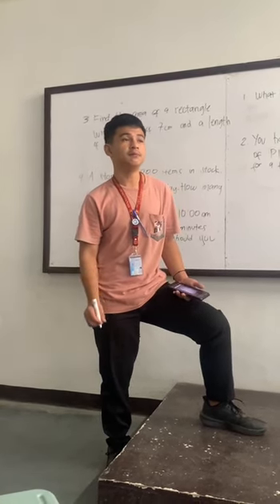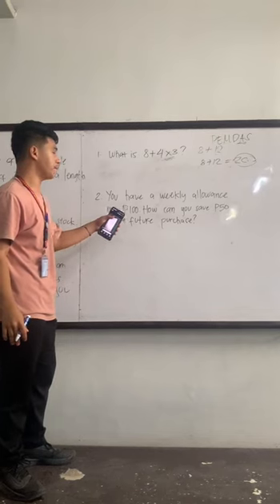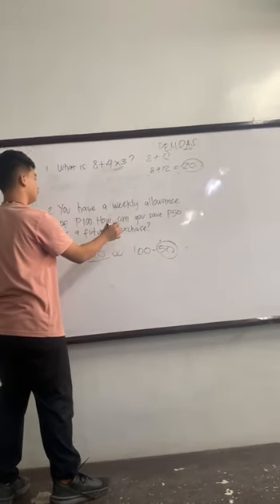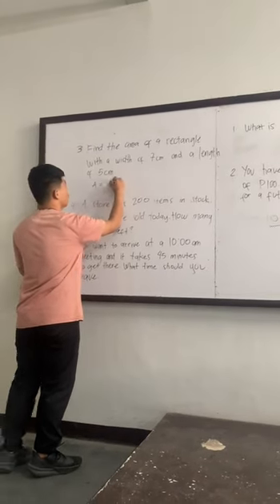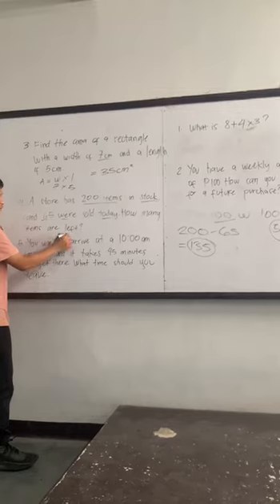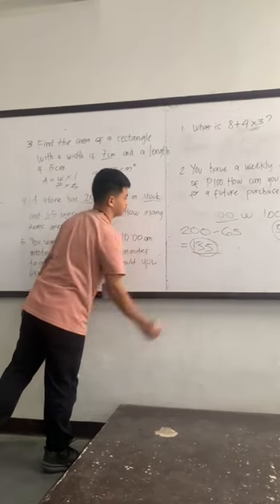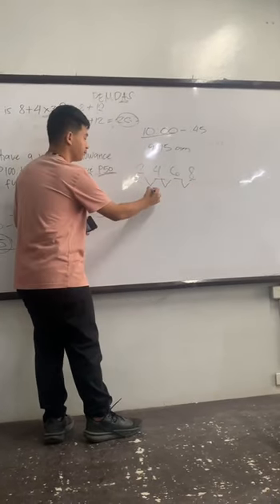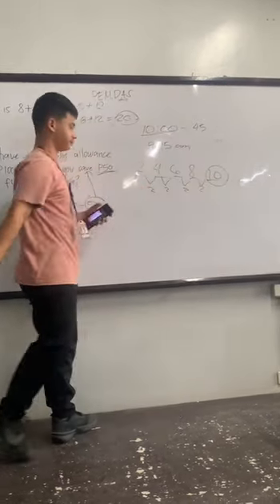November 6, 2024